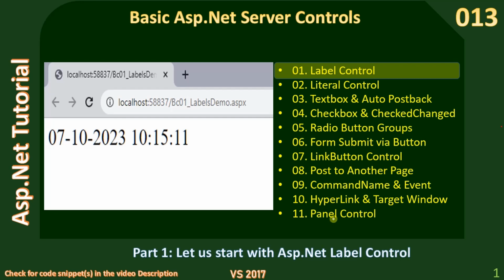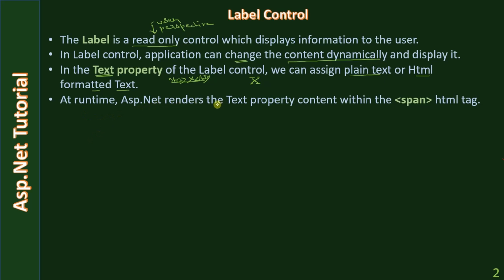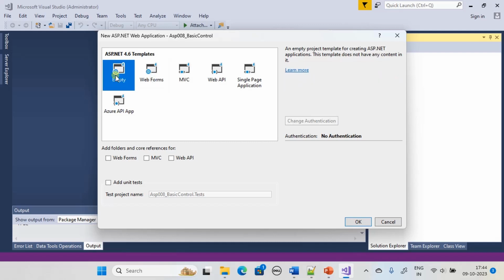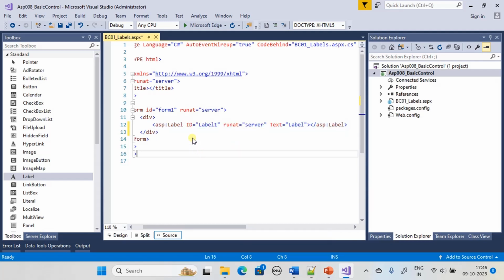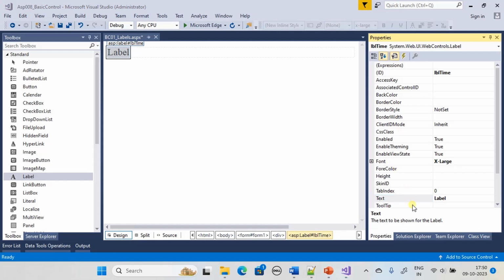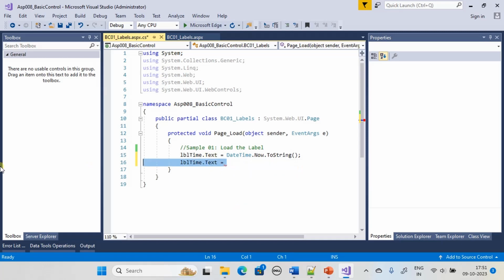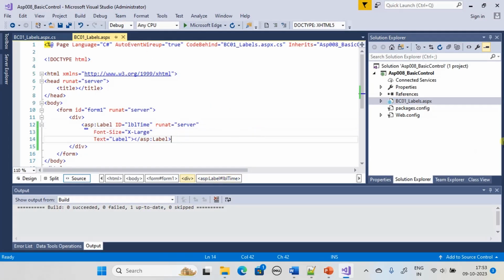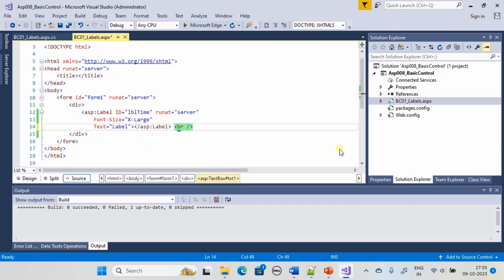Basic Controls | Part 1 - Label Control | Asp Net Tutorial #013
In this Asp.Net Tutorial, we will use Visual Studio 2017 IDE to create a web form with Label control and then populate the control with a value when page loads.